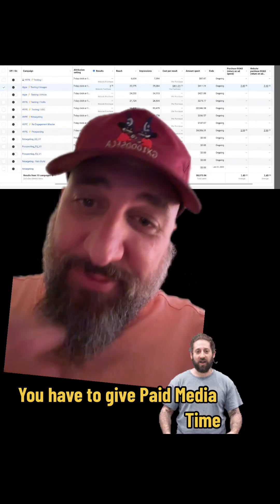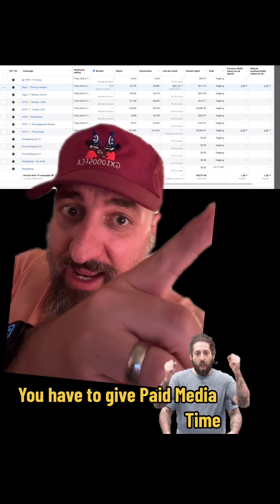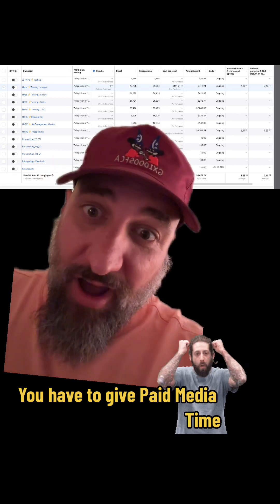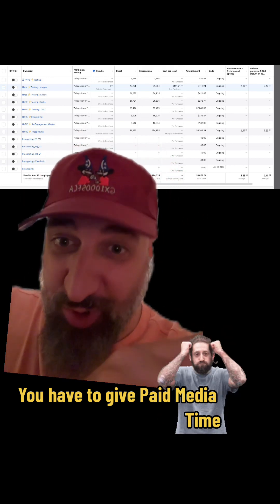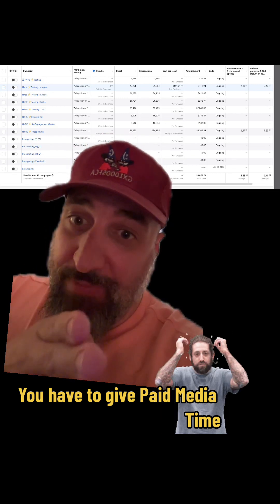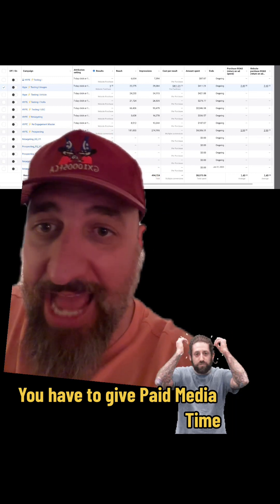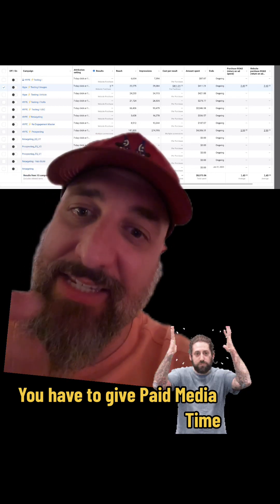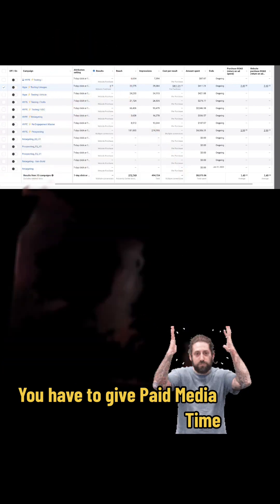greenscreen why didn’t you produce a miracle Jeff??